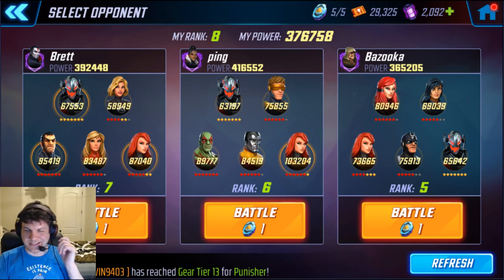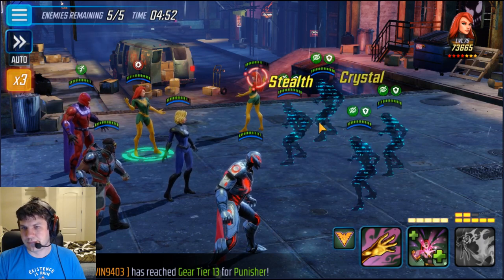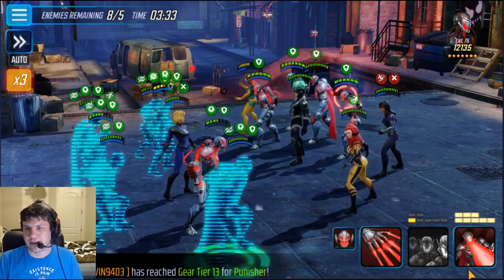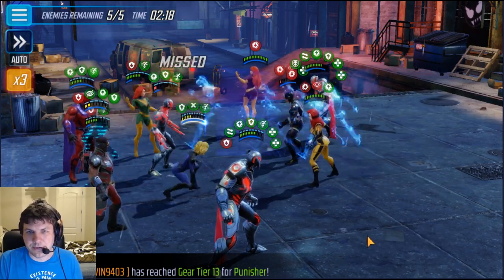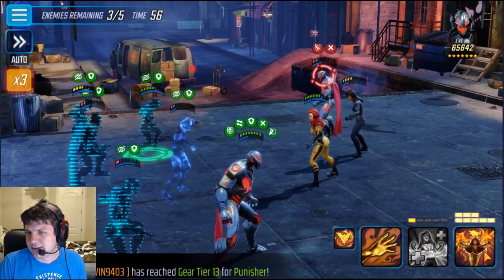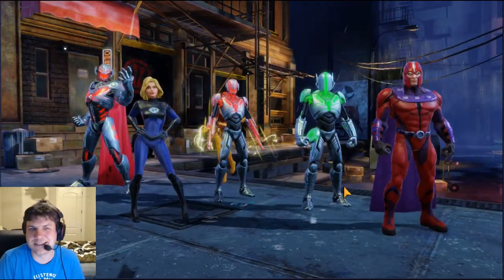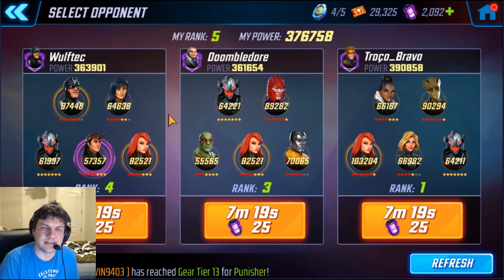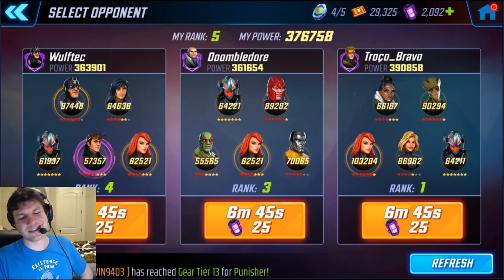My Best Arena Offense Team (NO Blackbolt) vs 'Best Defense' - Marvel Strike Force